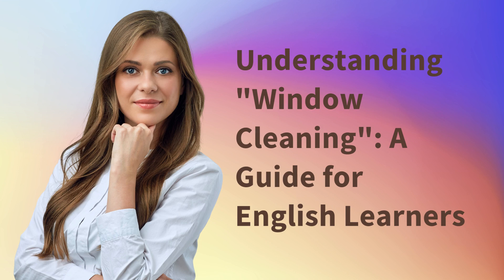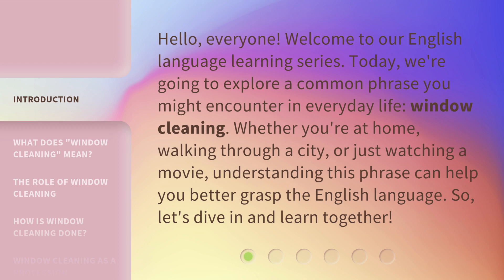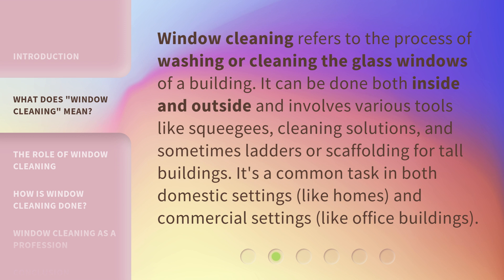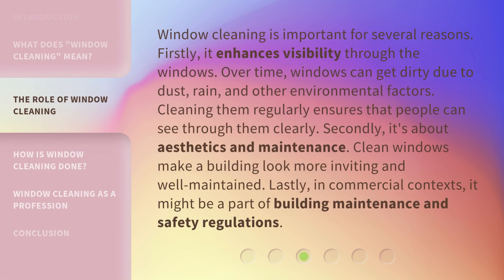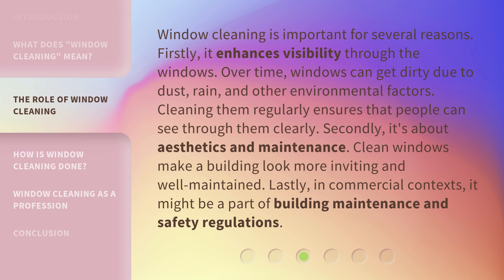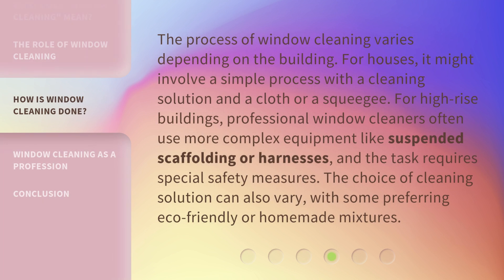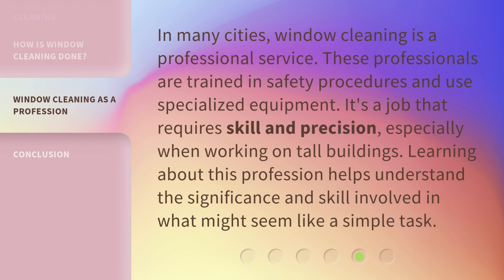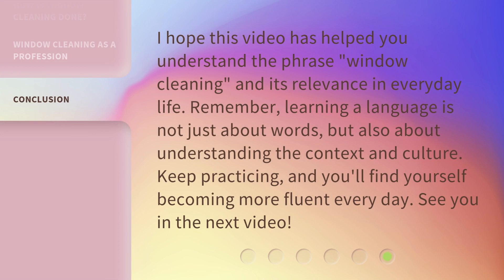Understanding "Window Cleaning": A Guide for English Learners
00:00 • Introduction - Understanding "Window Cleaning": A Guide for English Learners
00:34 • What Does "Window Cleaning" Mean?
01:00 • The Role of Window Cleaning
01:36 • How is Window Cleaning Done?
02:08 • Window Cleaning as a Profession